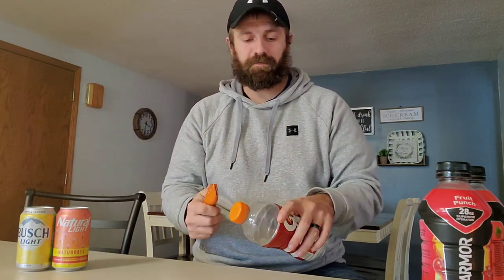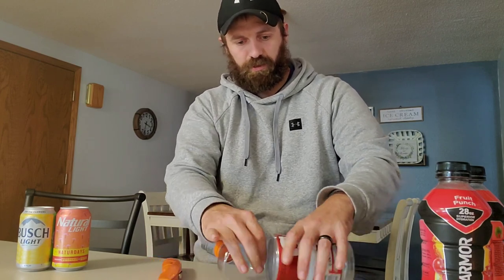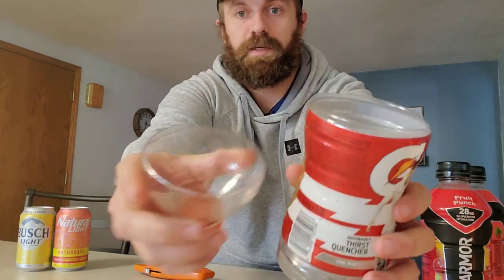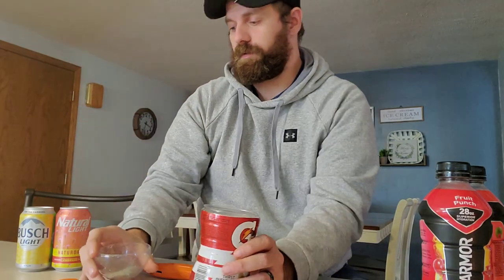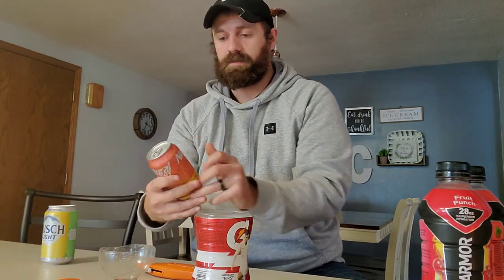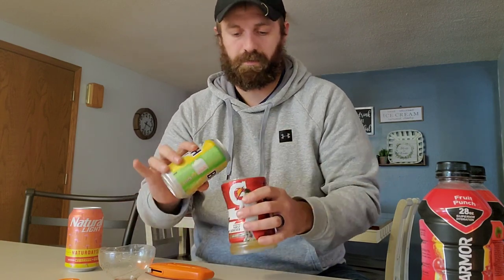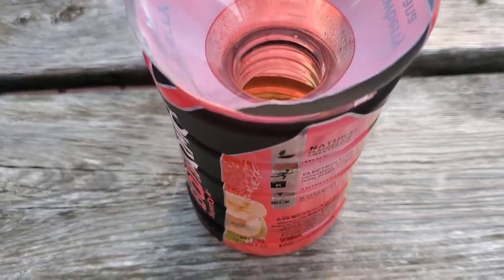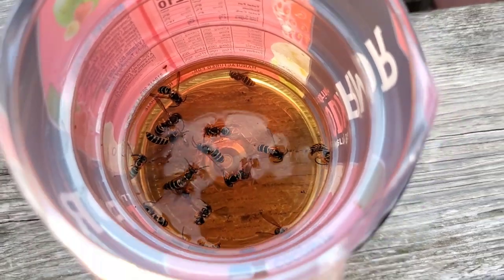How To Make A Bee Trap